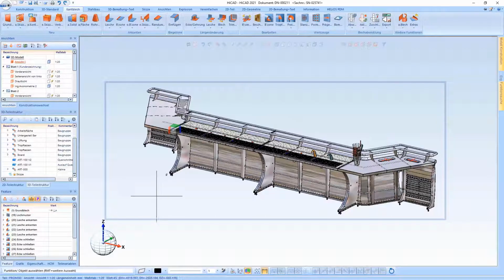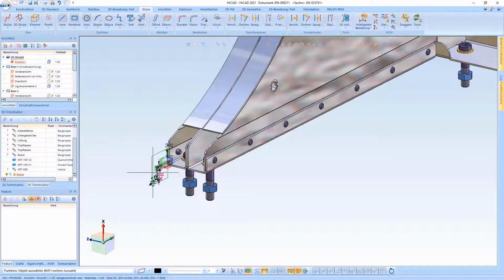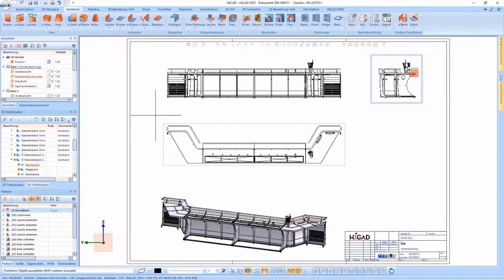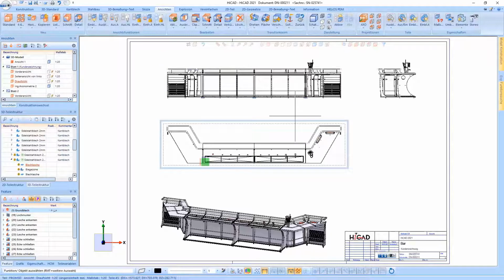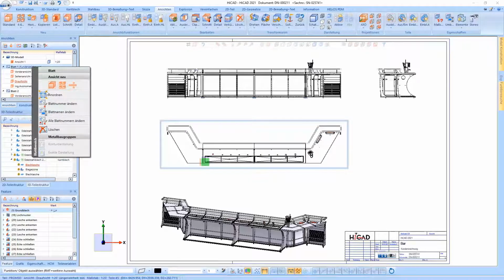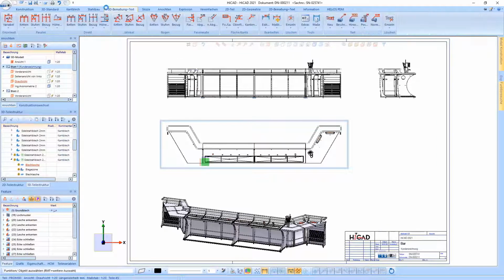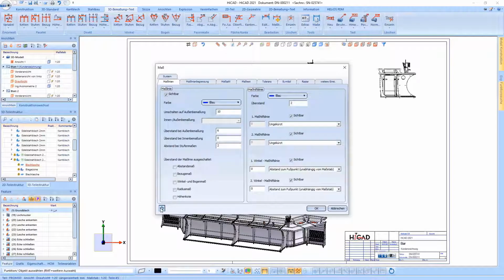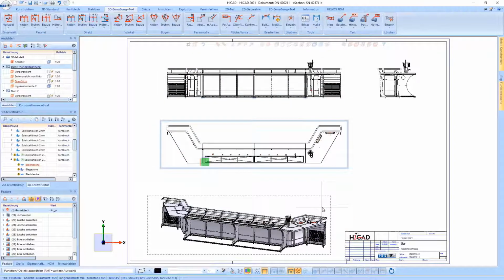HiCAD 2021: Modeling and detailing of drawings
This video is about innovations in the field of modeling and the detailing of drawings. You will see how to move directly sketch elements to other positions via drag and drop and using parametric dividing along a specified direction now also for sheet metals. Also the feature log was revised once again. You will see a new view frame. Furthermore, sheet names can now be changed and the limits for sheets and views has been increased to 9998.